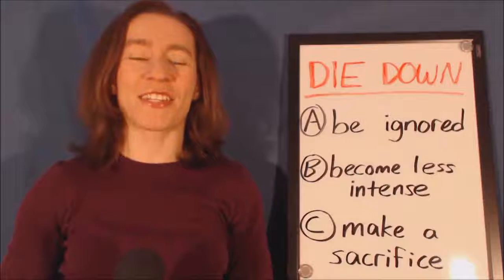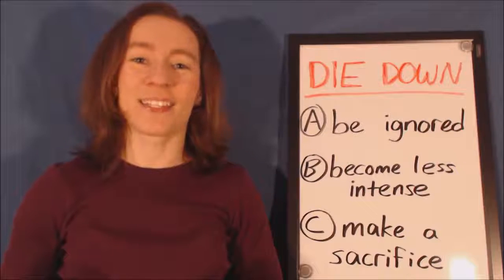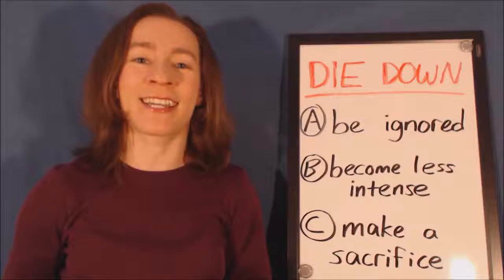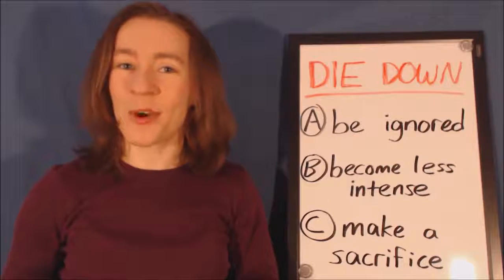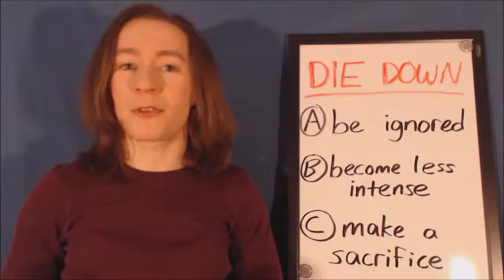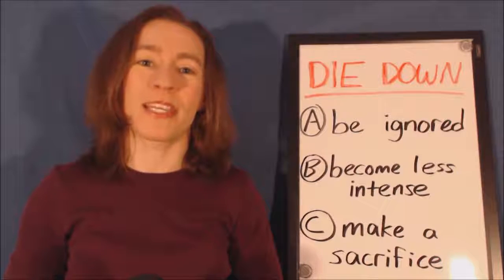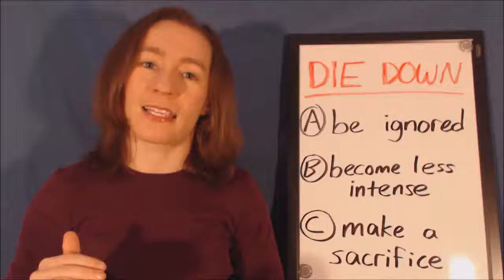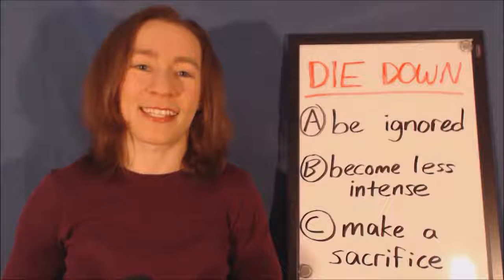Learn Daily English Phrasal Verbs DIE DOWN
Learn Daily English Phrasal Verbs  DIE DOWN learn to english,